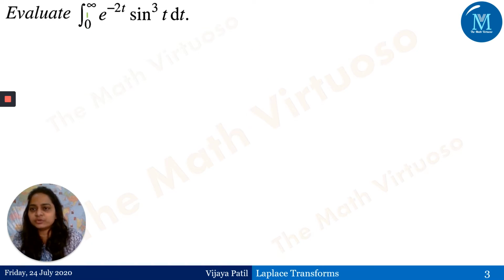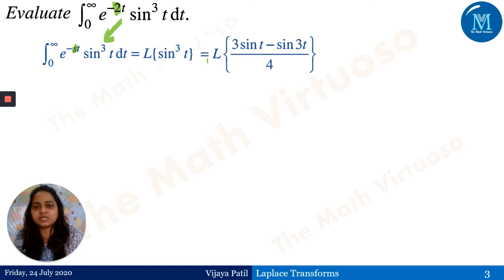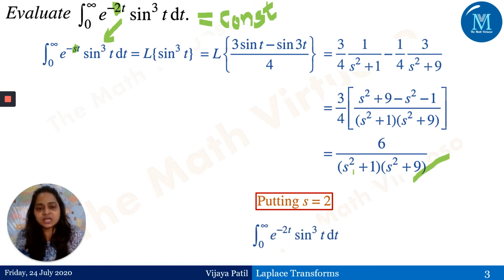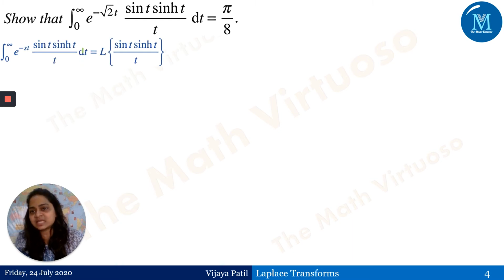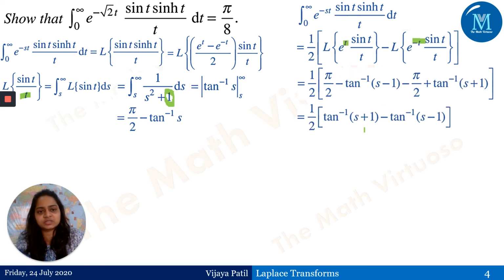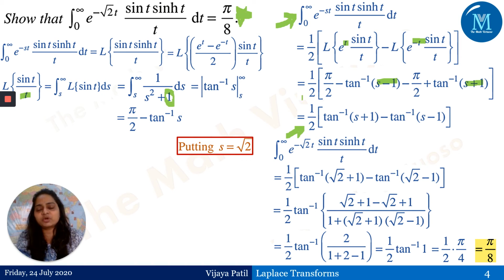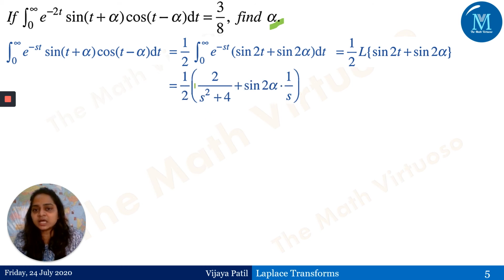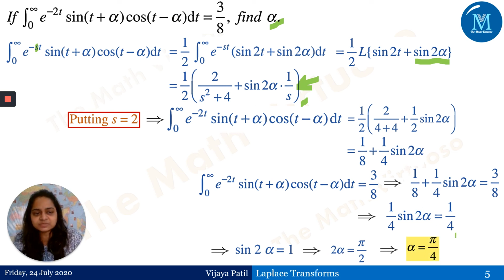10 Laplace Transforms | Evaluation of Integrals using LT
By the end of this session, the learner would be able to evaluate the integrals using the Laplace Transforms
16. Complete playlist of Laplace Transforms of Special functions (Heaviside’s Unit Step, Periodic Functions, Dirac’s Delta Functions)
23. Access the GATE Contents

HAPPY LEARNING!!!